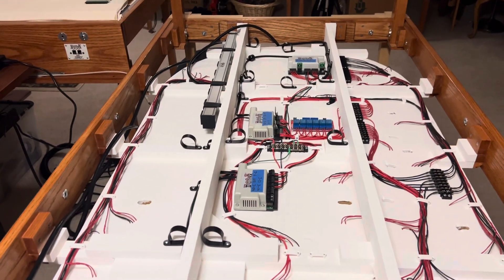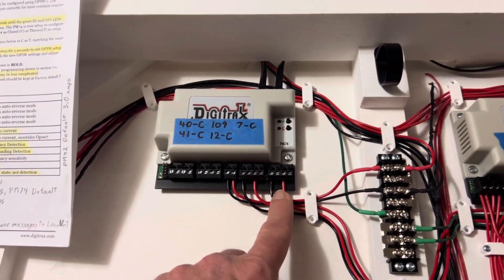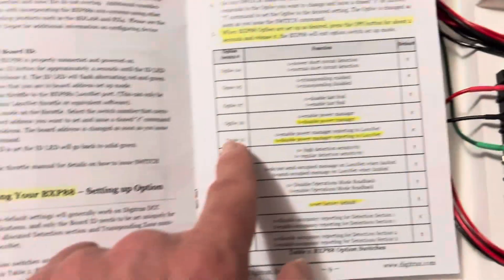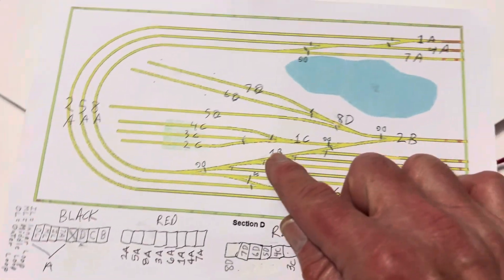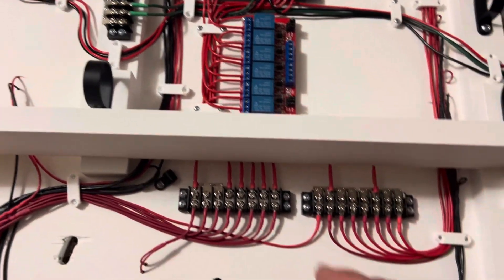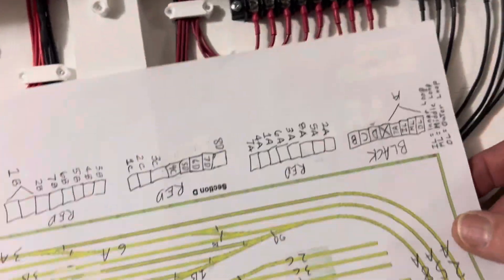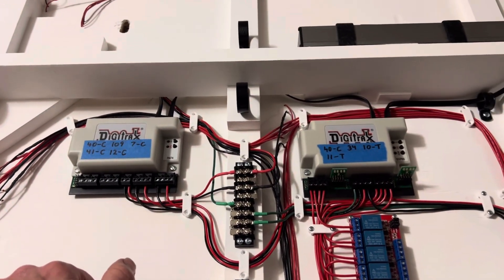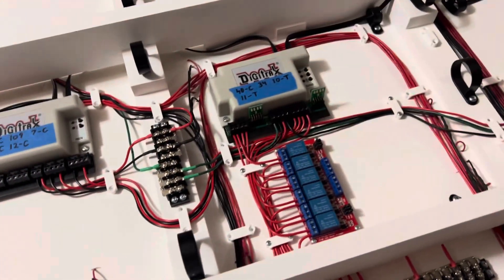Digitrax BXP88 & PM74, Installed on D-Table, Part 1 of 3 (Video#21)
In this video, we will look at the bottom of D-Table with one PM74 and two BXP88’s installed. I also installed a relay board with six relays.￼

This video and other videos on this channel starting with Digitrax in the title, document my experience at implementing Digitrax products on my train layout.

LocoNet, occupancy detection, transponding, short-circuit